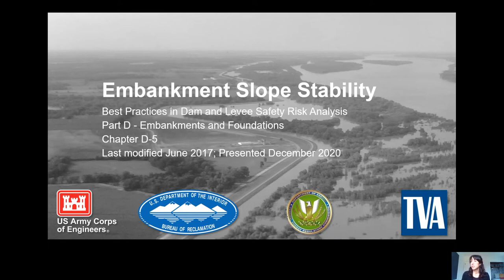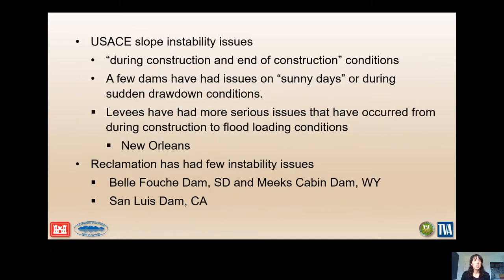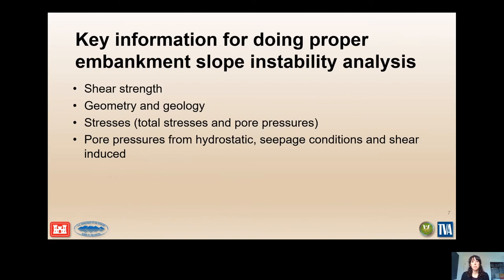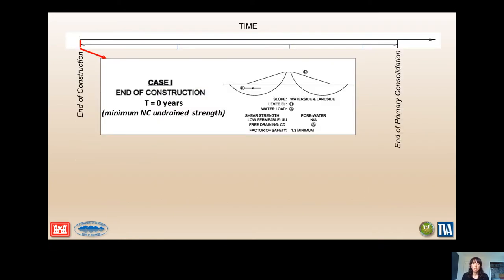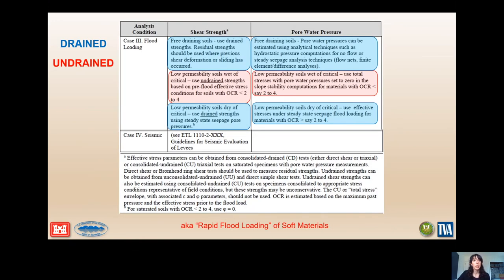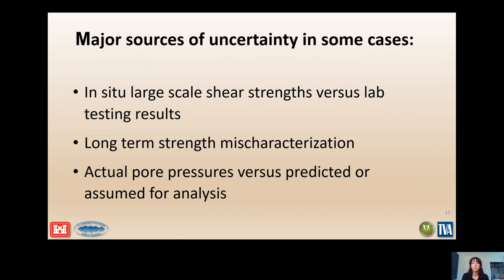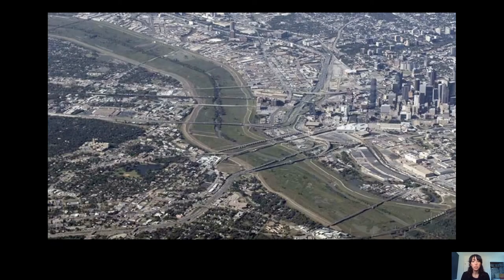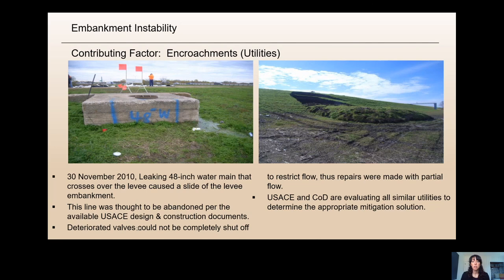DLS 104 D 5 Embankment Slope Stability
DLS 104, Best Practices D 5 Embankment Slope Stability